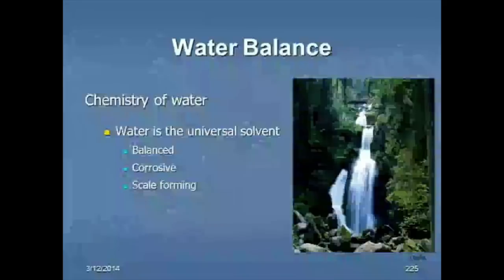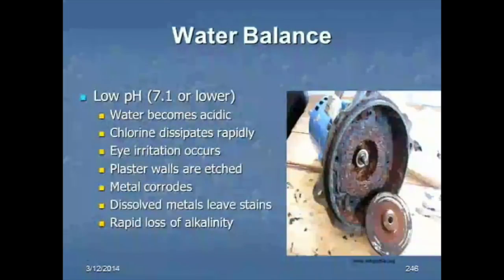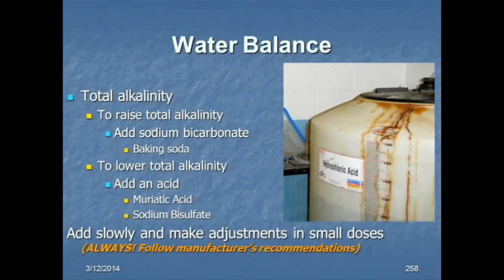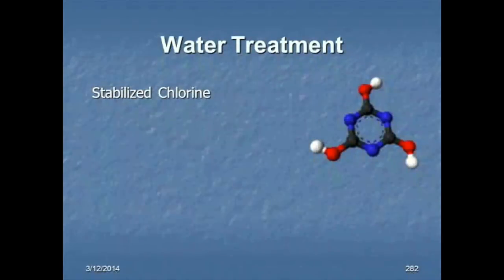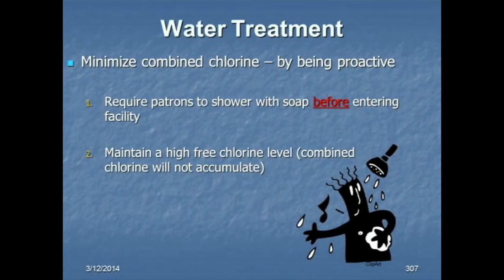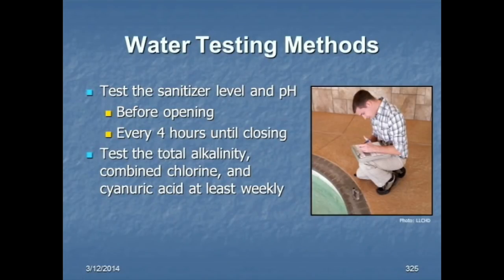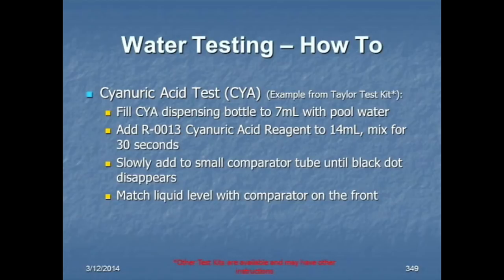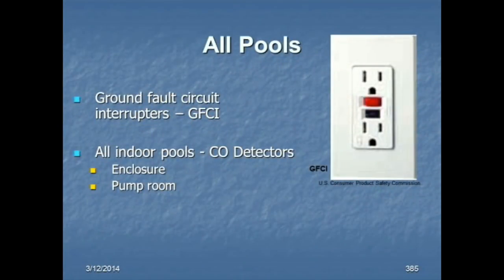Nebraska Swimming Pool Operators Clinic - Part 2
Nebraska Swimming Pool Operators Clinic - Part 2 covers, water balance, water treatment, water testing methods, and water spas.